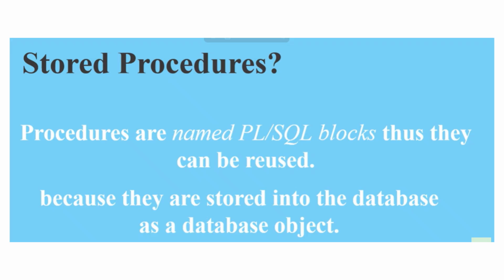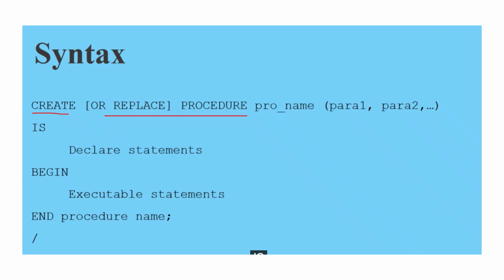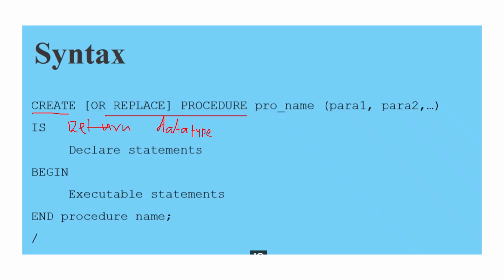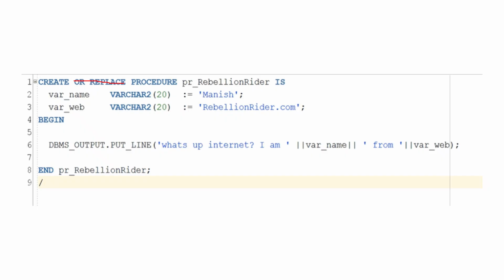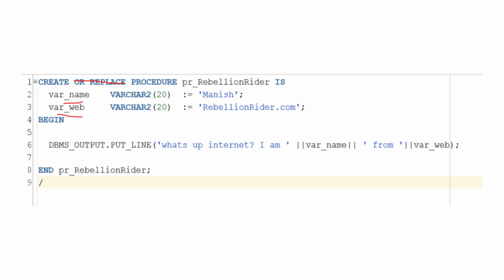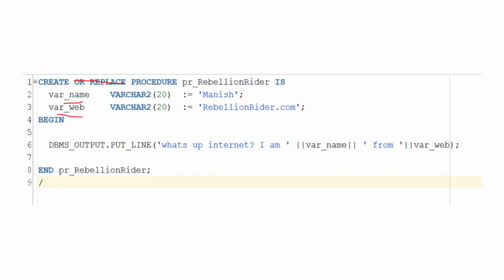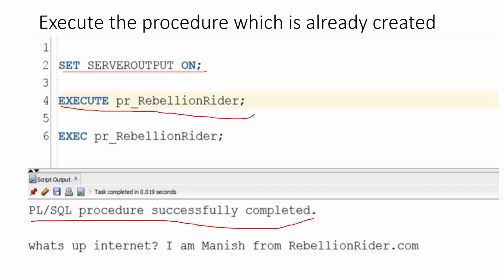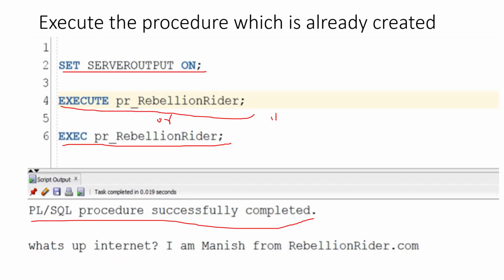Procedures in pl sql